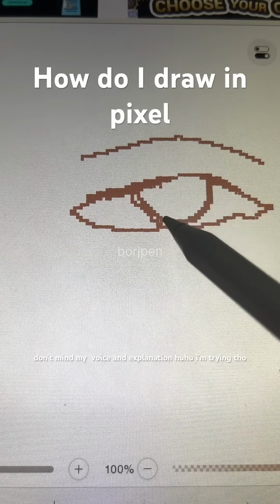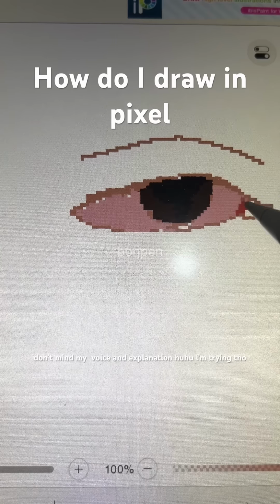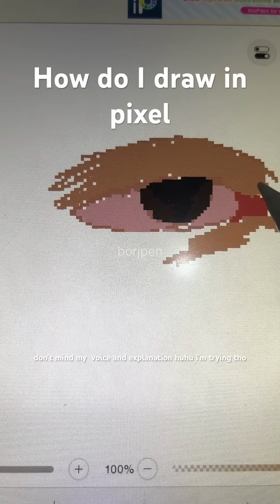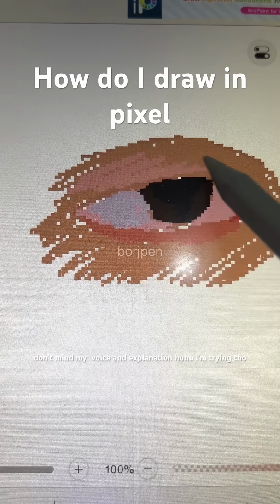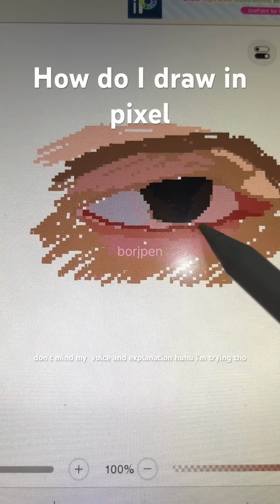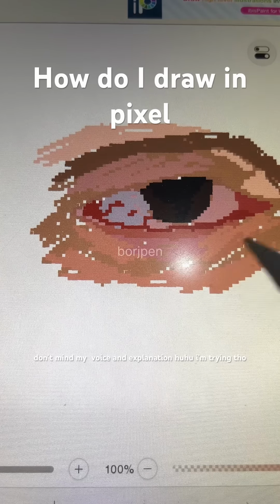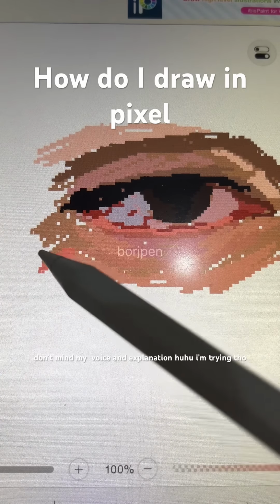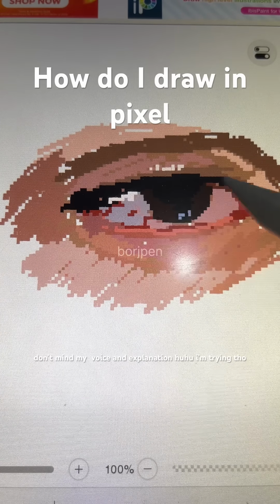How to draw in pixel